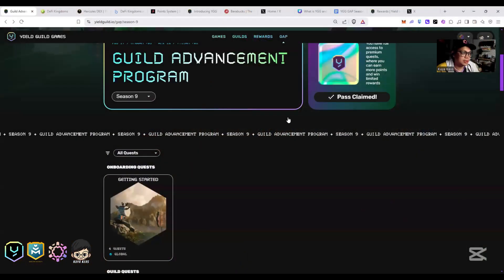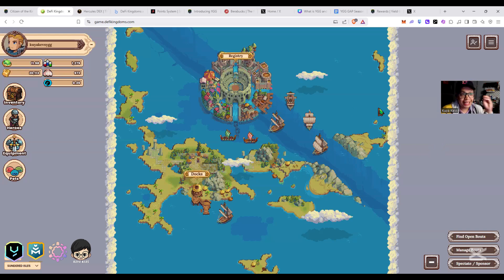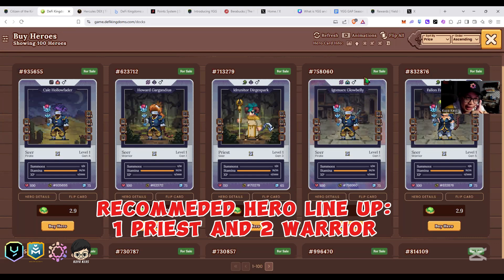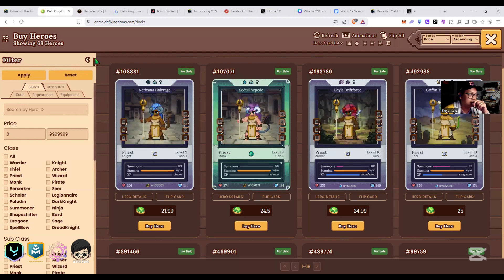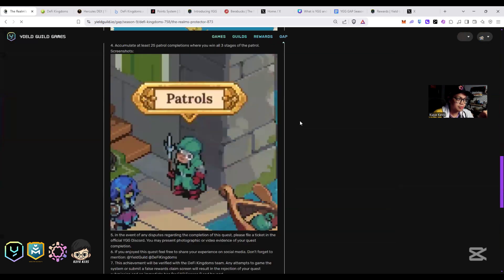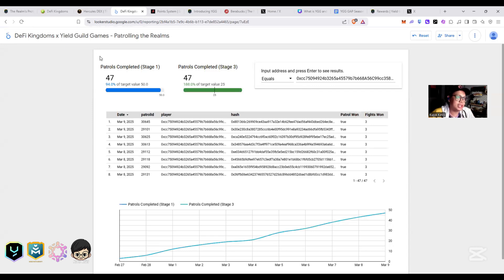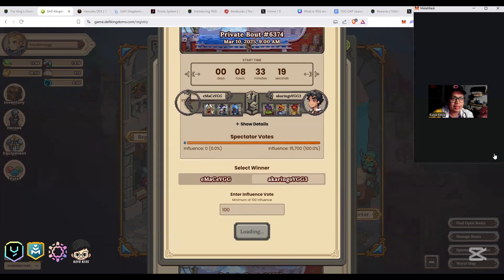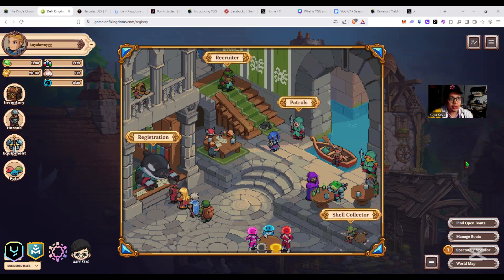Defi Kingdom GAP S9 Quest Tutorial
🛡️✨ Full Tutorial for DeFi Kingdoms GAP S9 Quest! ✨🛡️

Ready to conquer the latest Game Advancement Program (GAP) Season 9 quest in DeFi Kingdoms? We've got you covered with a step-by-step full tutorial to help you navigate the quest smoothly!

Join the adventure, level up your strategies, and complete your quests with ease! 💎⚔️

Tagging the community! 🏰